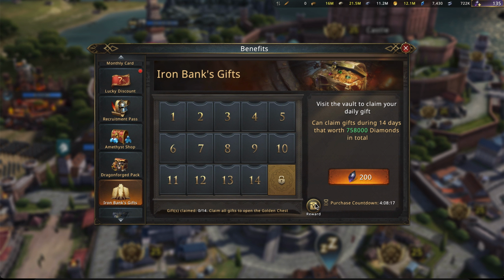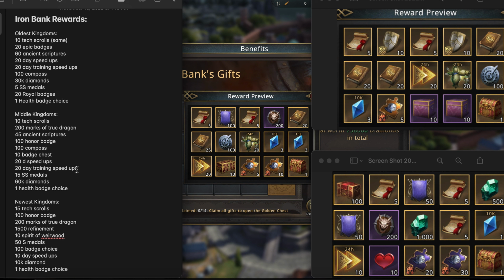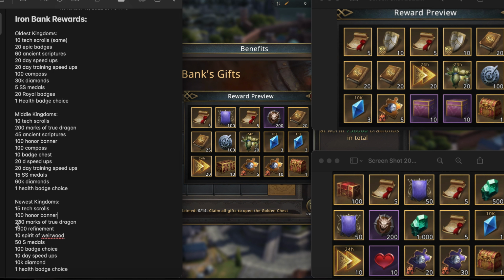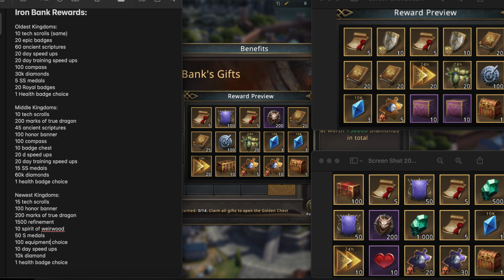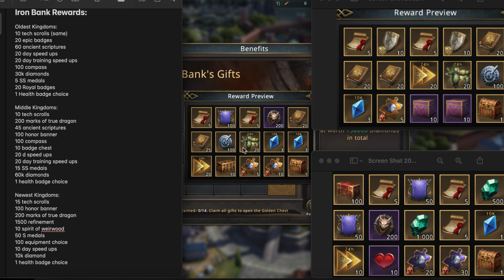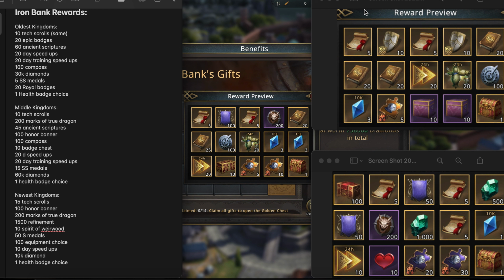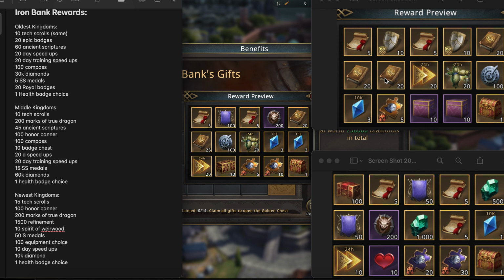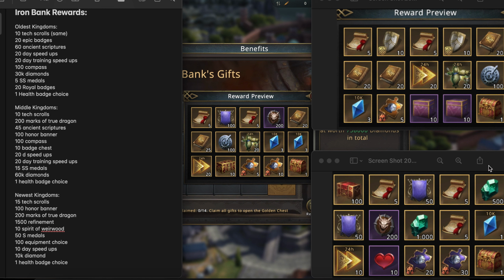GoTWiC: 3 Versions of Iron Bank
Best place to learn everything new.

GoT WiC Chronicler - TyrionLanstr